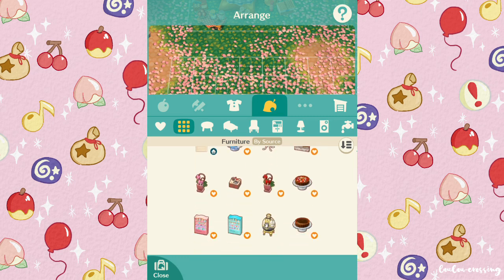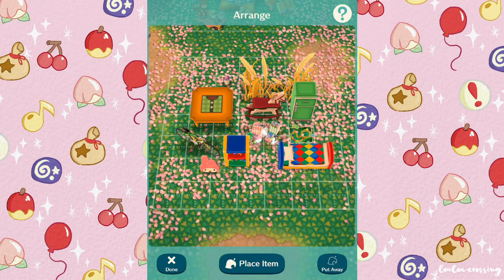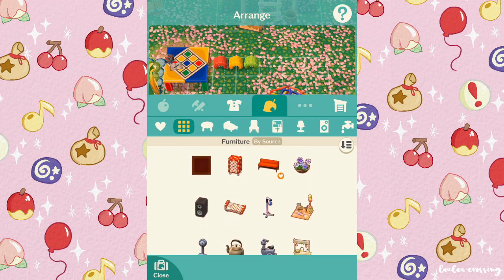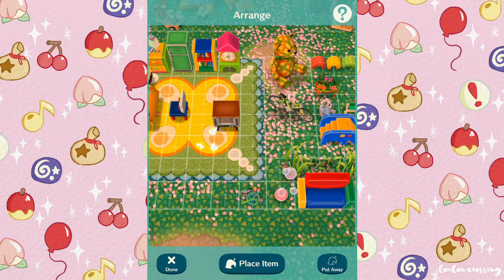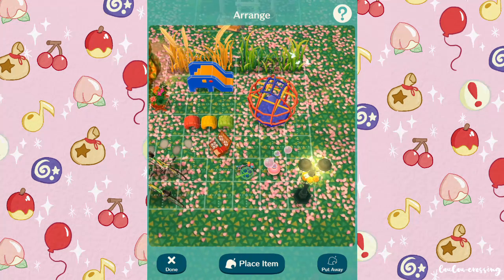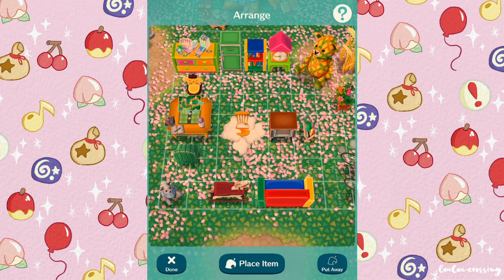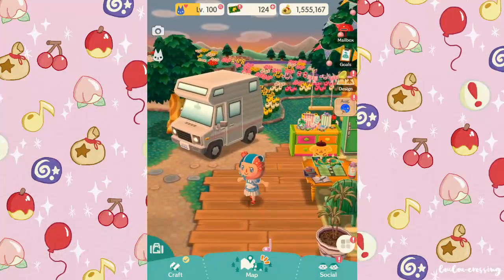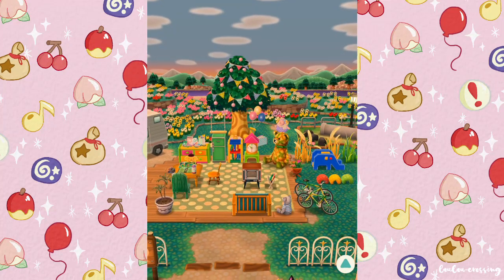Random Word Generator Decides My Campsite 🌻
thank you so much for watching, i really hope you enjoyed this video! this was my first time doing something like this in pocket camp, i'd love to hear if you're interested in seeing more videos like this in the future!  ♫꒰･◡･๑꒱ 💗